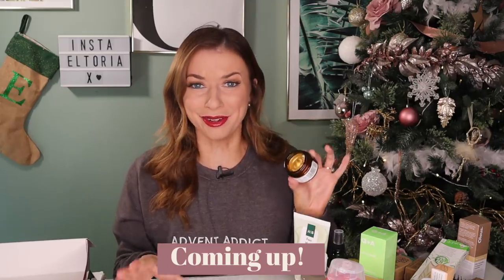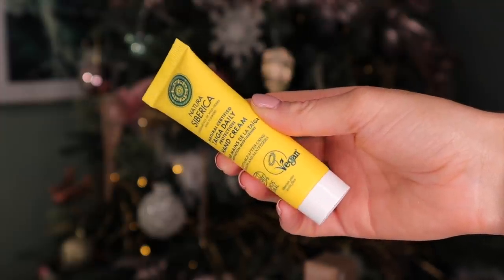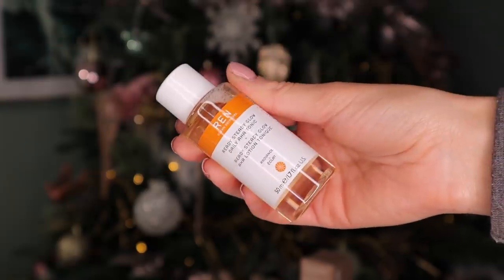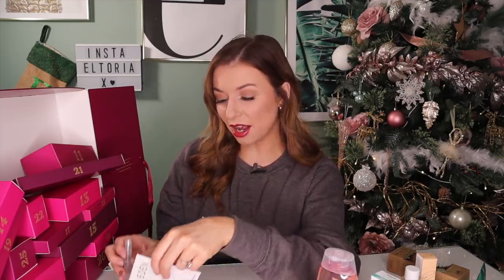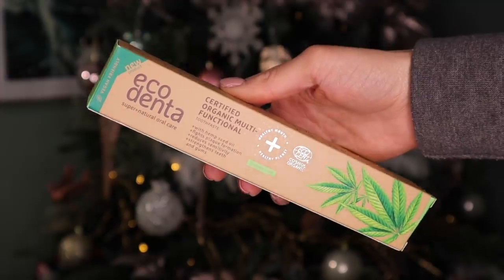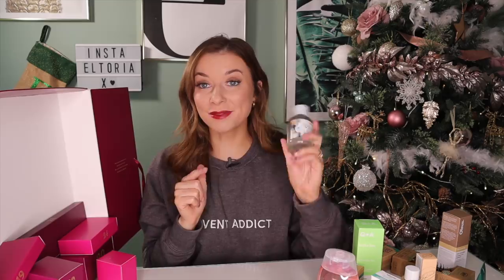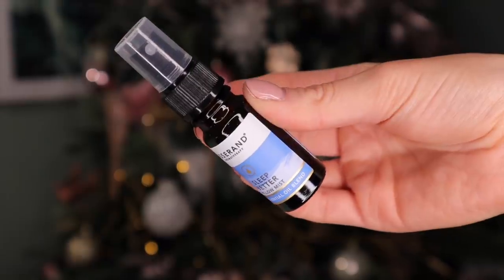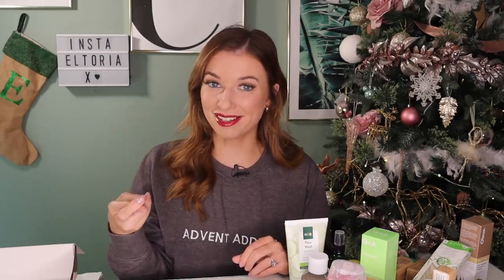HOLLAND & BARRETT BEAUTY ADVENT CALENDAR 2021 / *Best Affordable Advent Calendar?* Eltoria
Unboxing the Holland & Barrett Advent Calendar 2021! You will love this video if you enjoy beauty advent calendar unboxings.